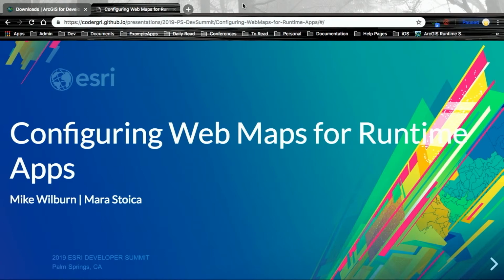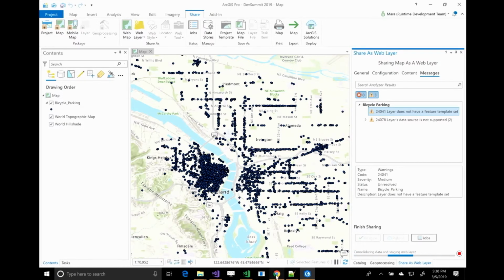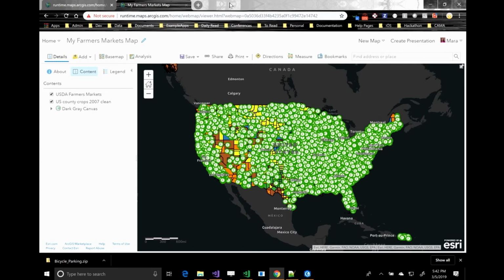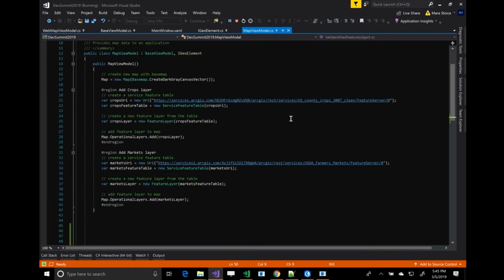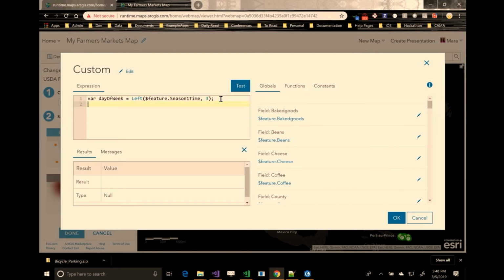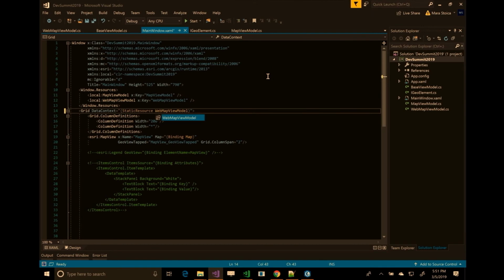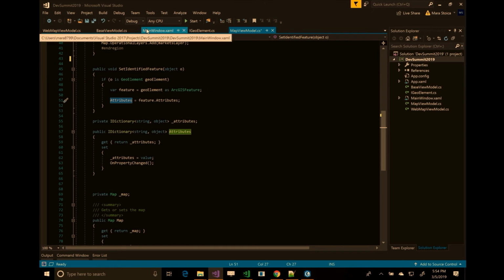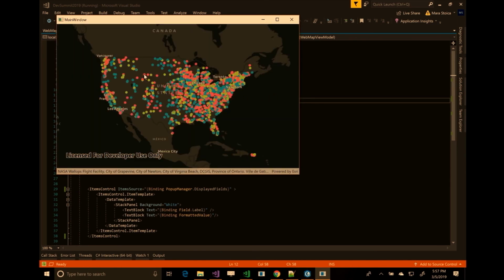That Android App You Wanted to Build? We Built It for You!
Are you an Android developer building mobile apps? We have an example app for you. It’s free with no strings attached, open source, and extensible. Join the Example Apps team for a demo of all Android example apps available today and learn how you can make them your own.